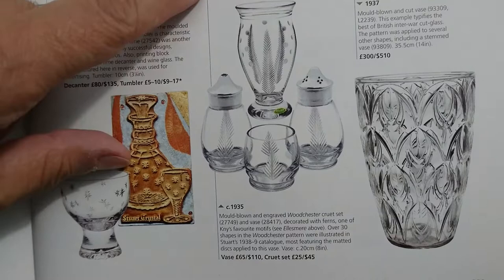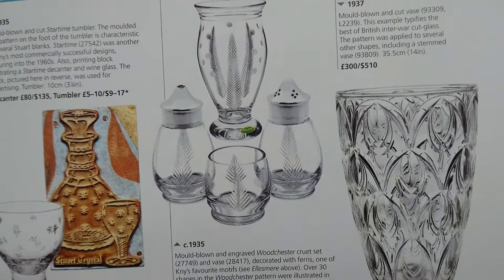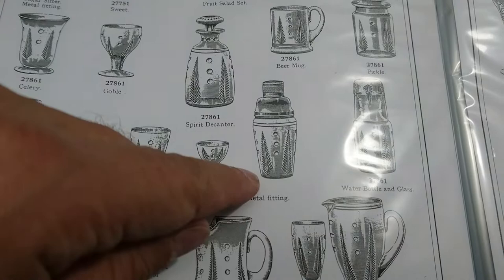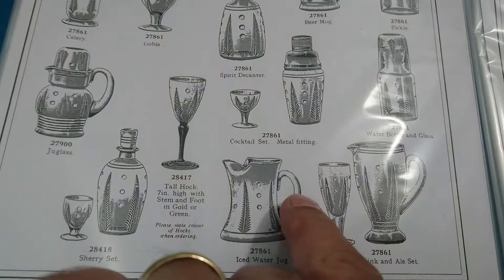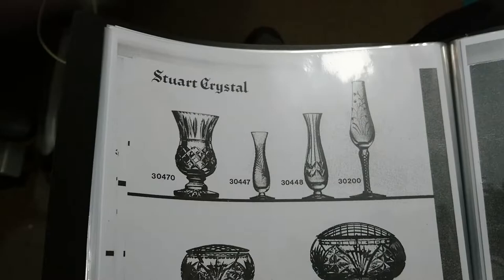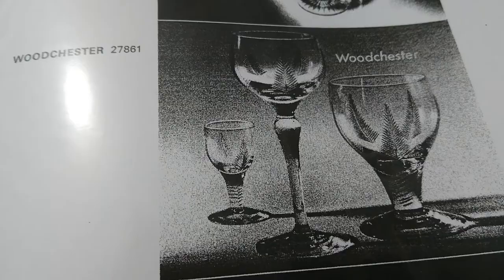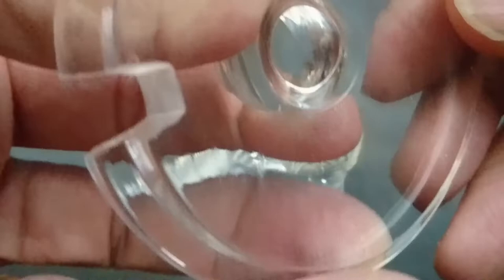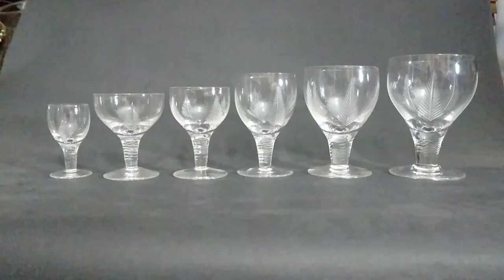Stuart Crystal Woodchester Pattern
This video has been created discuss and demonstrate the Stuart Crystal Woodchester pattern. I have a lot of this glass so be prepared to see a lot.

The references I show in this video are:
Miller's 20th Century Glass, authored by Andy McConnell
Stuart Crystal 1939 and 1970s Catalogues